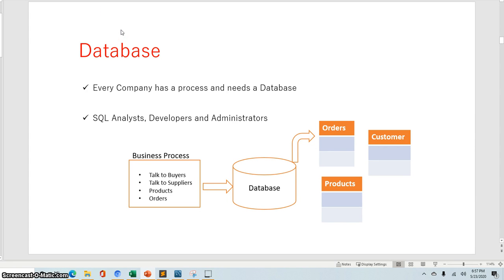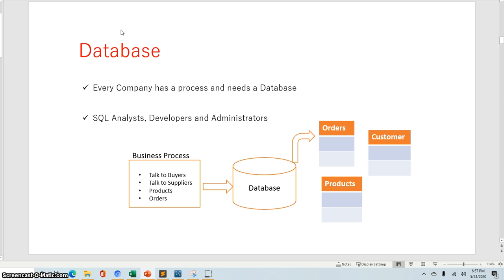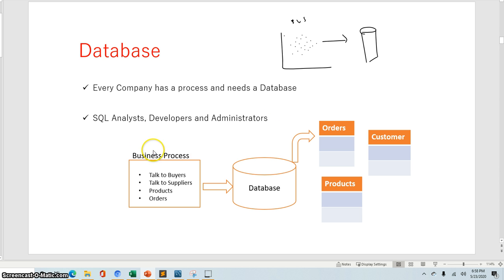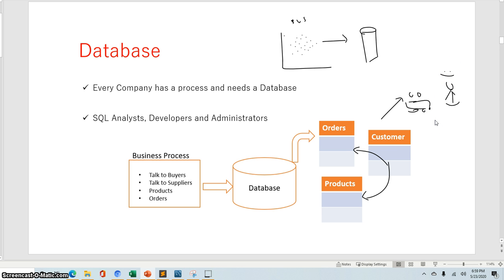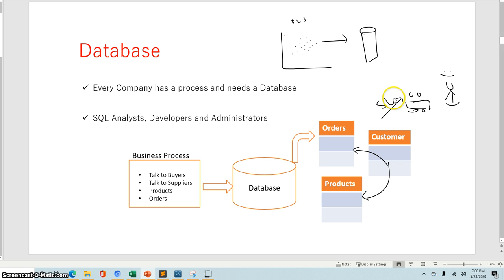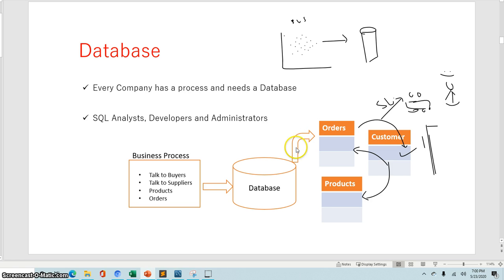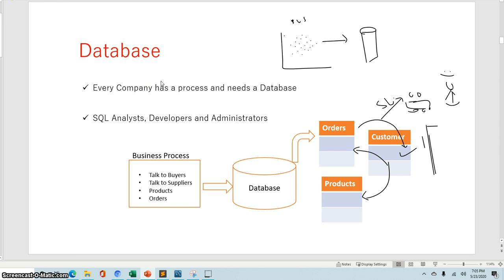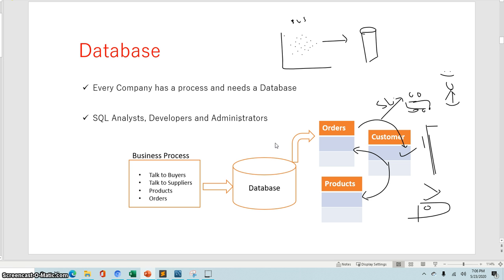WHAT IS A DATABASE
We will aim at learning what is a Database
For any questions or feedback ,Please reach out here